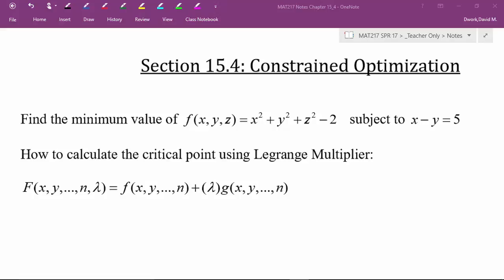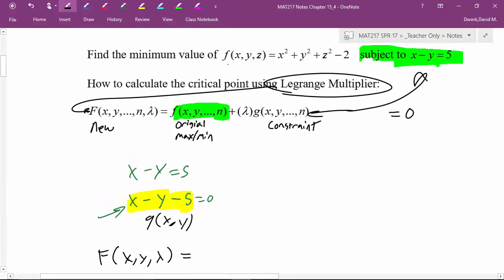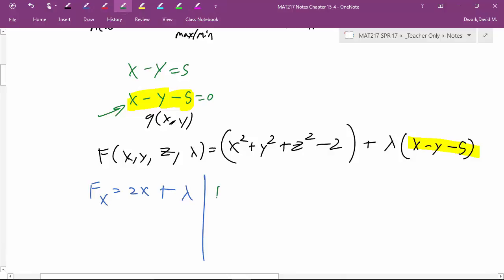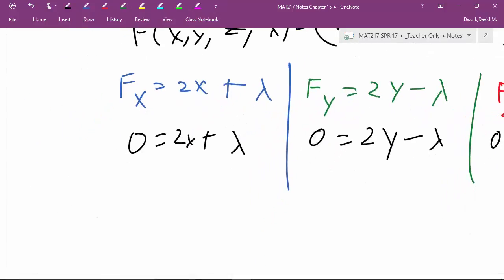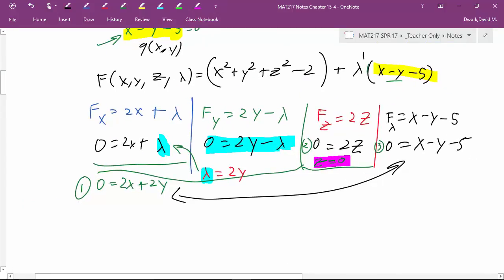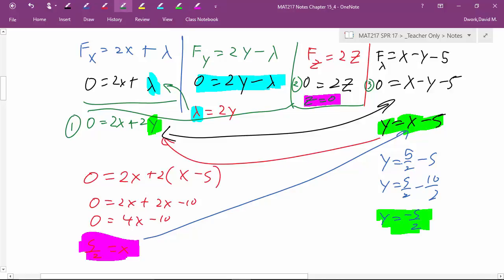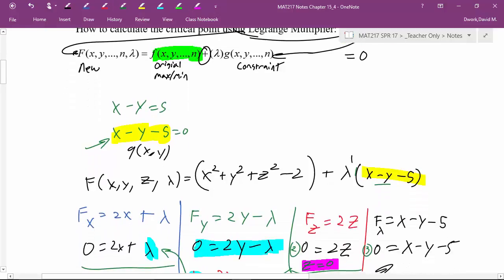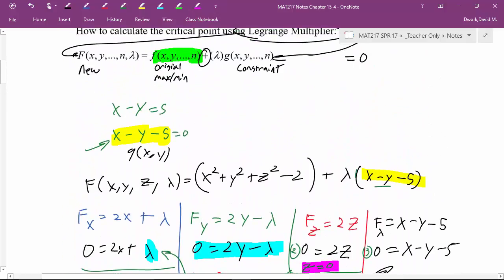MAT217 15.4 Lesson Part 1